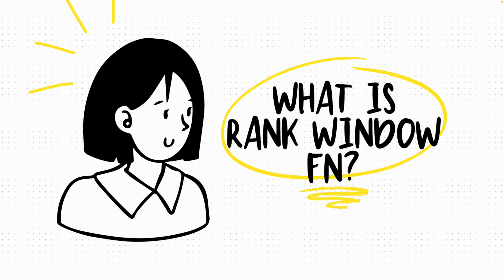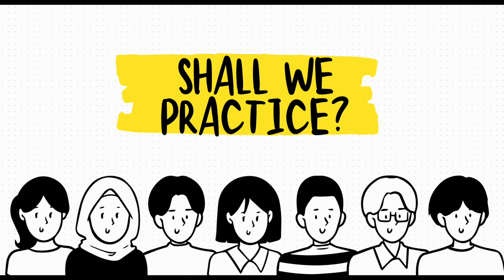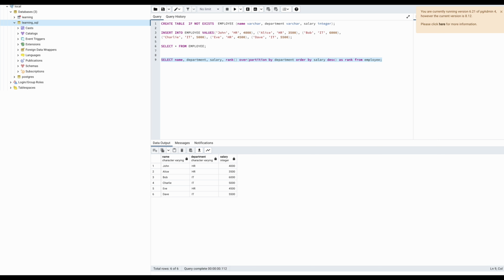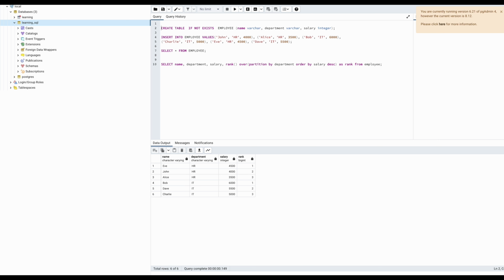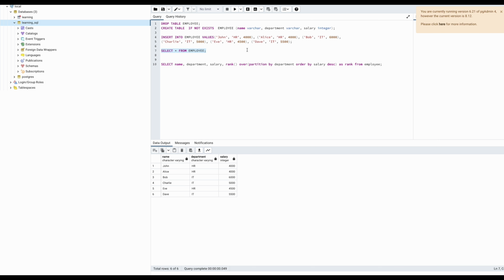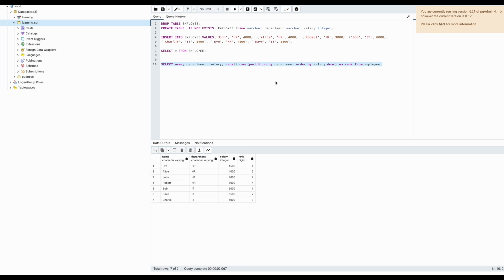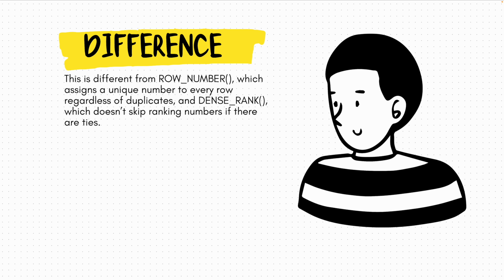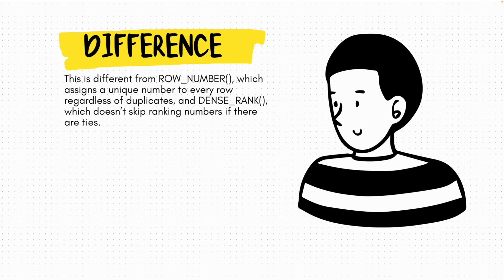RANK WINDOW FUNCTION / SQL INTERVIEW QUESTION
WHAT IS RANK WINDOW FUNCTION

The RANK window function in SQL is used to assign a unique rank to each row within a partition of a result set. It ranks rows based on the values in one or more columns. The ranking is determined by the order specified in the ORDER BY clause.

Here’s a breakdown of the RANK window function:

Syntax:
sql
RANK() OVER ([PARTITION BY column1, column2, ...] ORDER BY column3, column4, ...)
PARTITION BY: This divides the result set into partitions to which the ranking is applied. If omitted, the entire result set is treated as a single partition.
ORDER BY: This specifies the columns that define the ranking order within each partition.
How It Works:
RANK assigns the same rank to rows with equal values in the ORDER BY clause.
The next row gets a rank incremented by the number of rows with the same rank. This creates gaps in the ranking.
Example:
Let’s consider a table employees with columns department and salary:

employee_id department salary
1 IT 5000
2 IT 7000
3 HR 4000
4 HR 4000
5 IT 6000
We can use the RANK function to rank employees by salary within each department:

sql
SELECT employee_id, department, salary,
       RANK() OVER (PARTITION BY department ORDER BY salary DESC) AS rank
FROM employees;
Output:

employee_id department salary rank
2 IT 7000 1
5 IT 6000 2
1 IT 5000 3
3 HR 4000 1
4 HR 4000 1
In this example:

In the IT department, employees are ranked by salary.
In the HR department, two employees with the same salary get the same rank (1), and since they share the same rank, there is no rank 2 in the HR partition.
Key Points:
RANK allows for gaps in the ranking if multiple rows have the same rank.
If you need a ranking function without gaps, you might use DENSE_RANK instead.